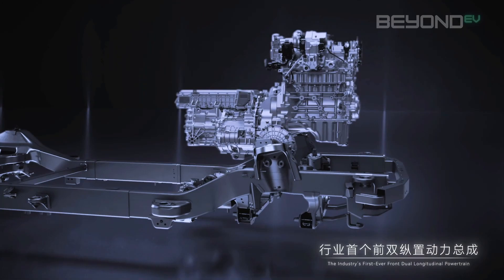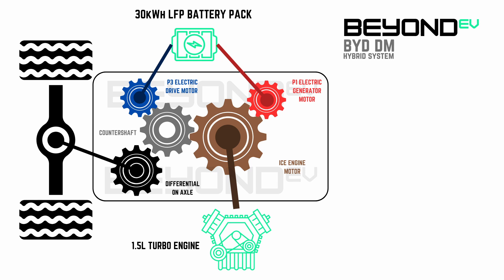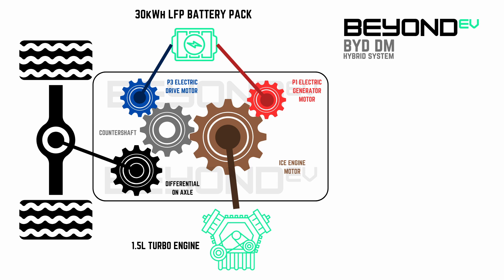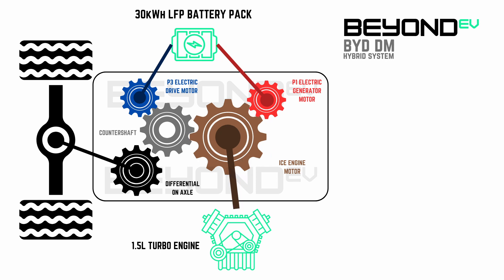What's inside the BYD DM Hybrid System (BYD Shark + BYD Sealion 6)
The BYD DMI Hybrid and BYD DMO Hybrid system is set to shake up the world of long range Utes, Pick Ups and SUVs as we know it. In this video I provide mechanical diagrams of how BYD's DM Hybrid System works.

🔋WELCOME TO BEYOND EV! 🔋
A Youtube channel dedicated to everything BYD!

📖 CHAPTERS 📖
00:00 Introduction
01:22 1. BeyondEV Memberships and Merch
01:51 2. BYD DM 4.0 Hybrid System
03:17 3. EHS Transmission Diagram
05:38 4. EV Mode
06:03 5. Fuel Mode
06:37 6. Series Mode
07:18 7. Parallel Mode
07:55 8. Final Thoughts